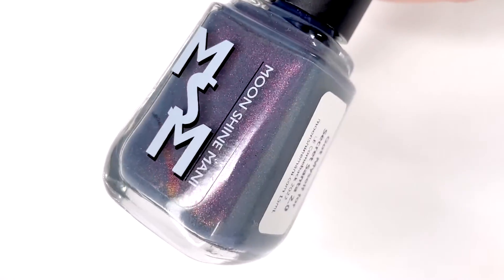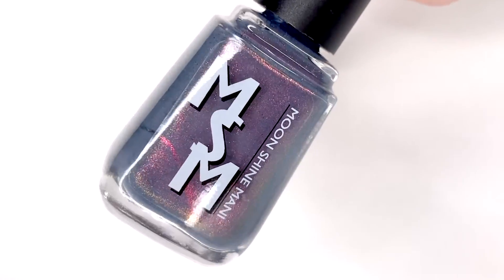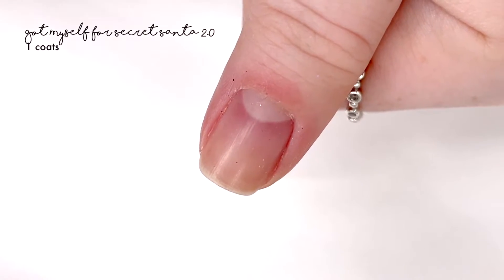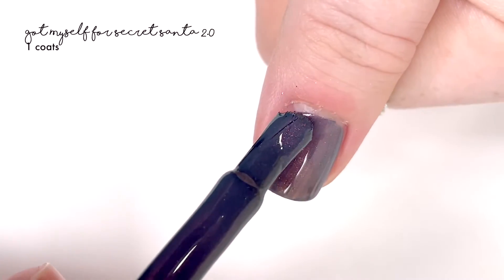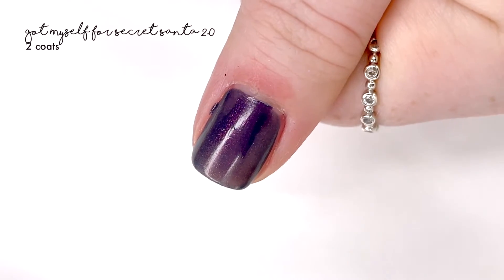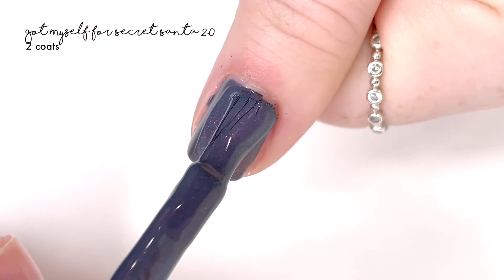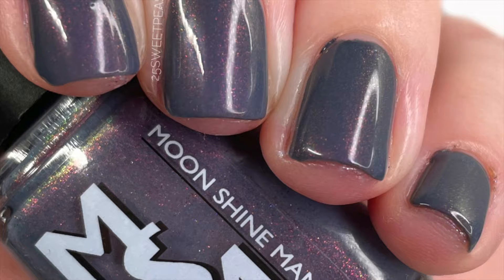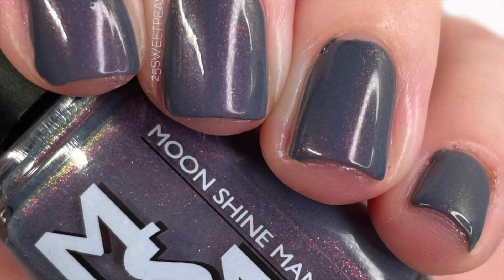Moon Shine Mani Limited Edition Comeback 2022 | 25 Sweetpeas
Black Friday Sale Event (Nov 24th 9AM PST - Nov 28th midnight PST)
30% Savings when you add 3 or more items to cart, no code required.

Black Friday Comebacks
These polishes have one batch available and when they sell out they will retire.

Got Myself for Secret Santa 2.0

Youtube Library